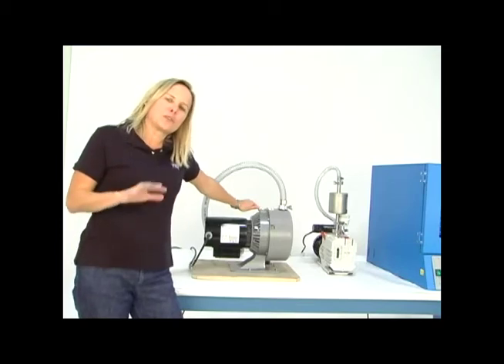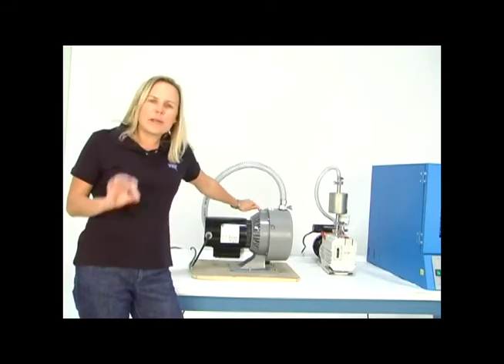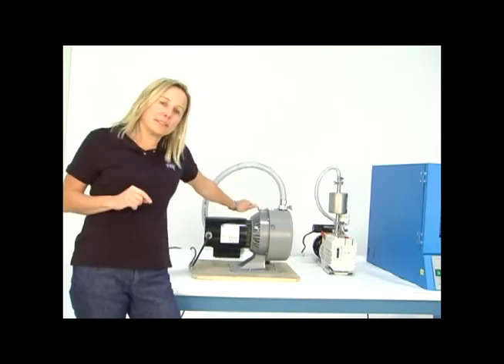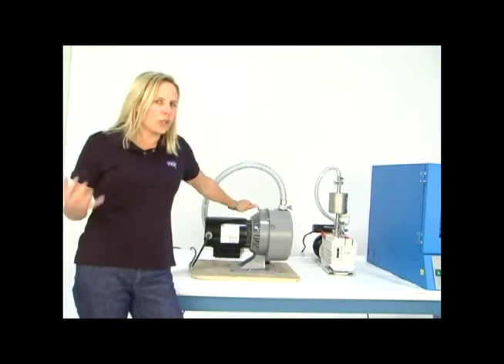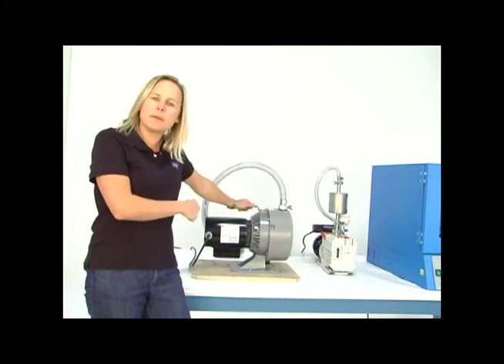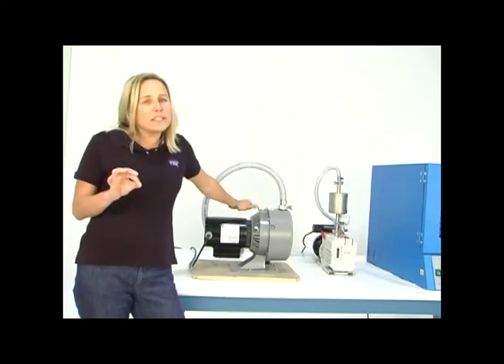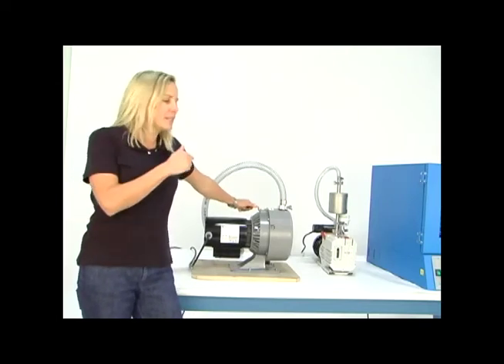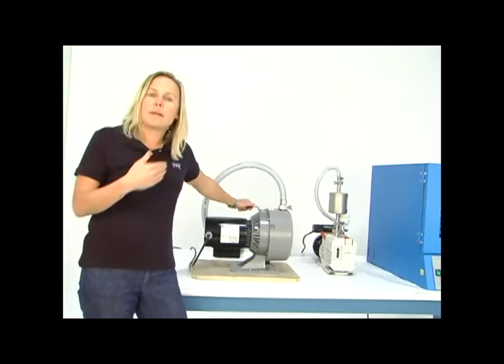Cascade TEK Dry Scroll Vacuum Pump Applications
Why and when to consider a dry pump on Cascade TEK Vacuum Ovens.